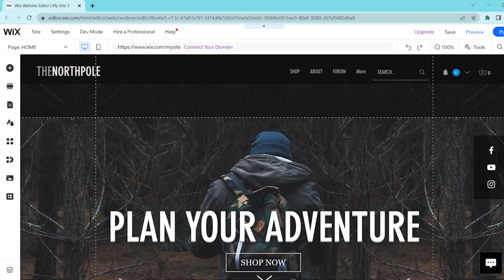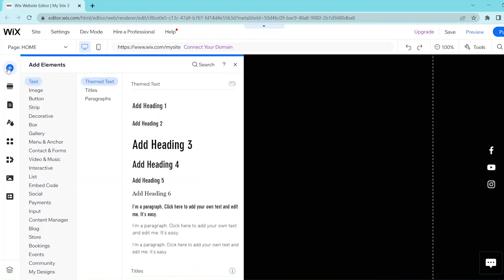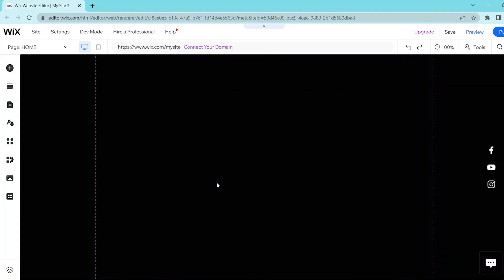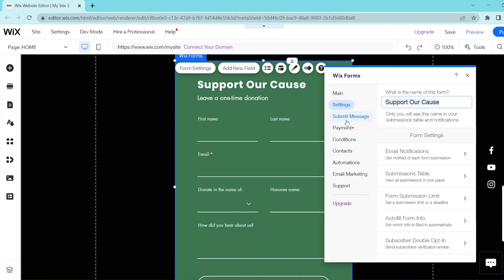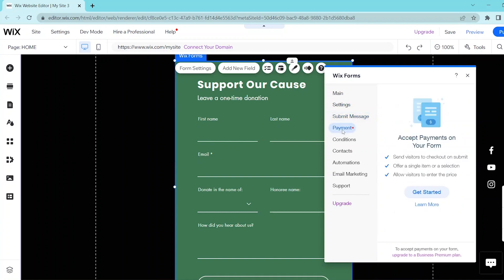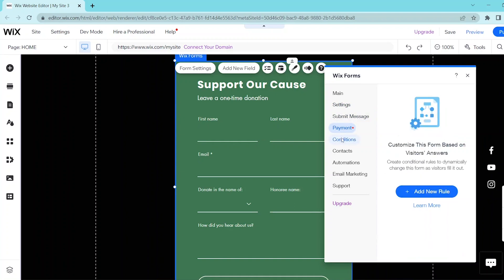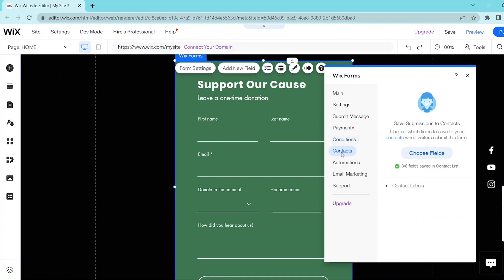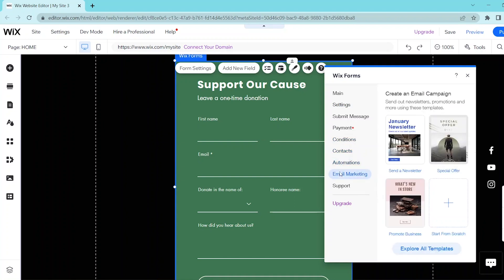How to Add a Donation Form on Wix in 2025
In this video, I'll walk you through the process of adding a donation form to your Wix website.